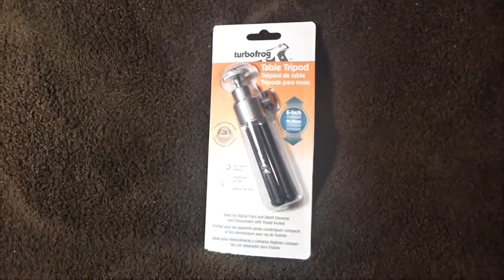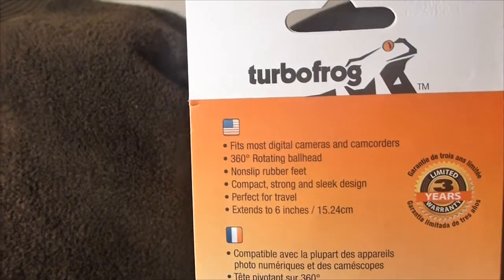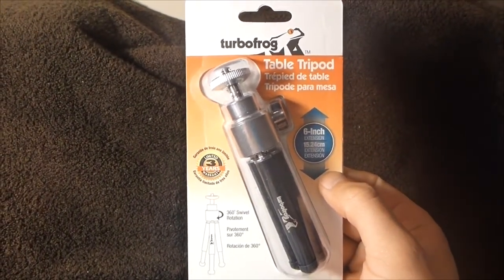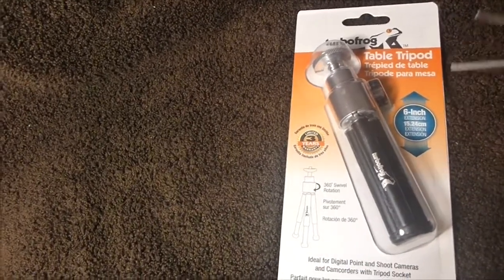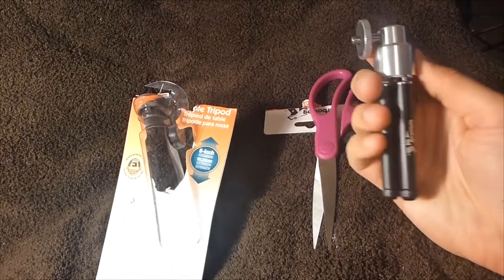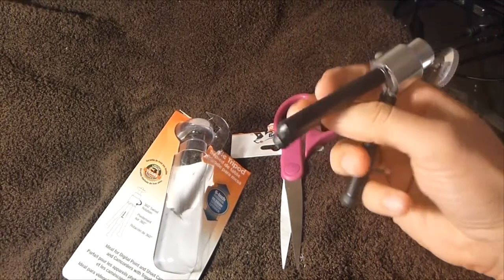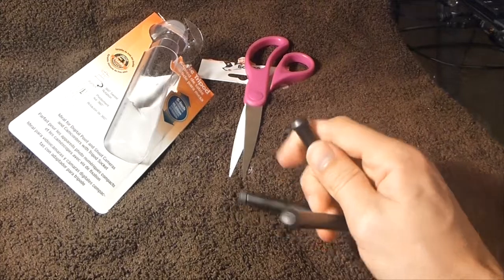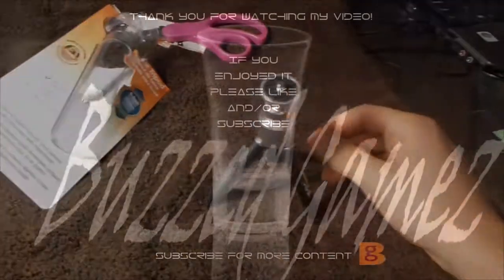Unboxing a TurboFrog Table Tripod